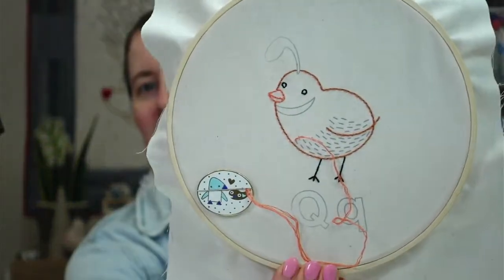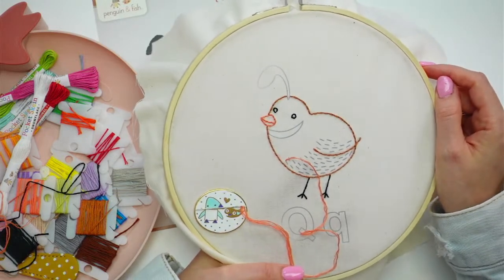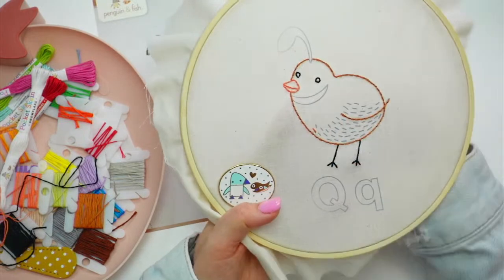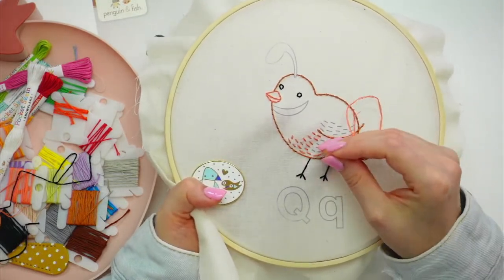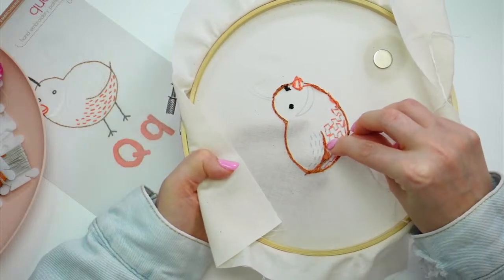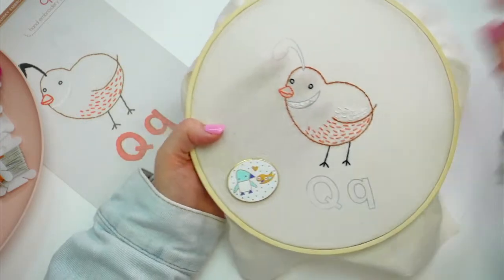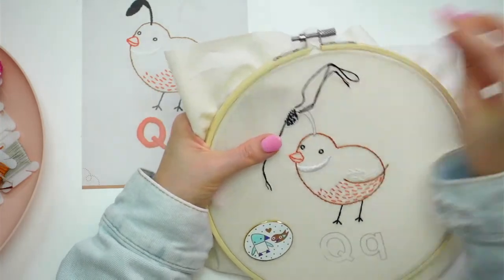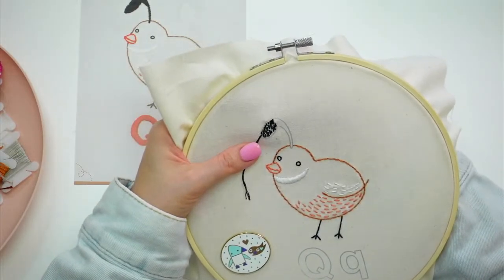ABC Stitch Along Quail embroidery - part 2 - Live with Alyssa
Tonight I'm embroidering the Qq Quail embroidery pattern for the Penguin & Fish ABC Stitch along.